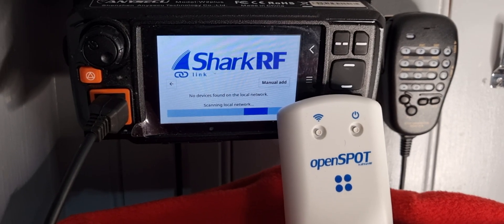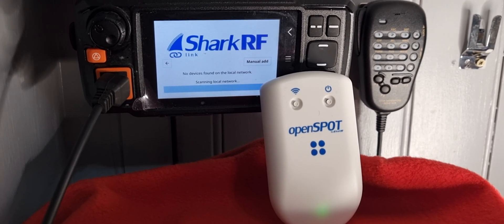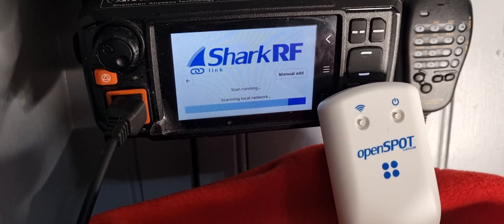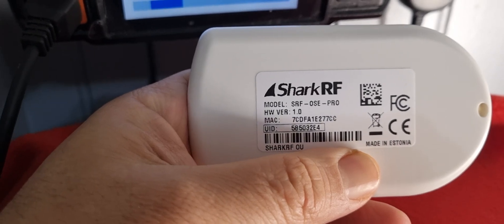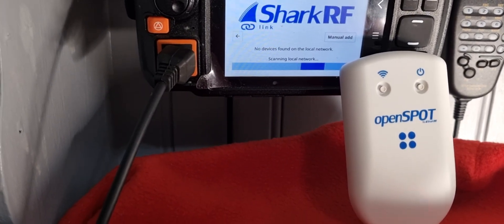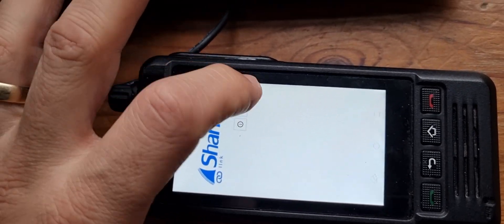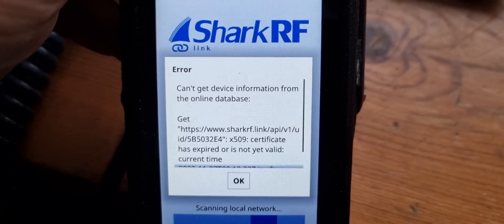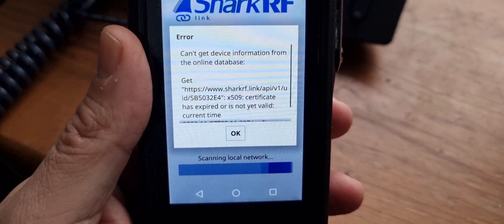OPENSPOT 4 PRO App on Network Radio Android 6/7